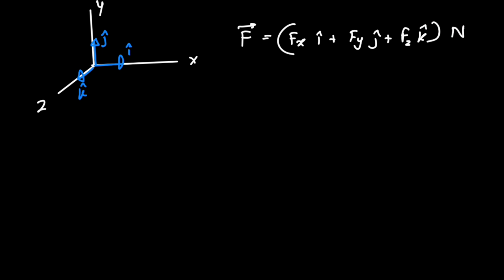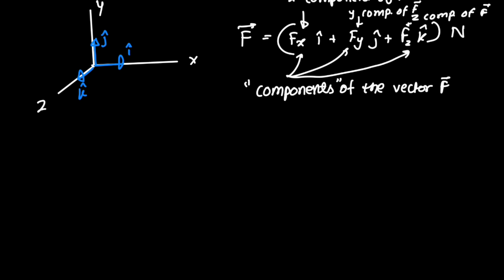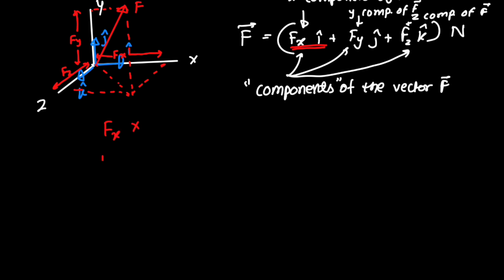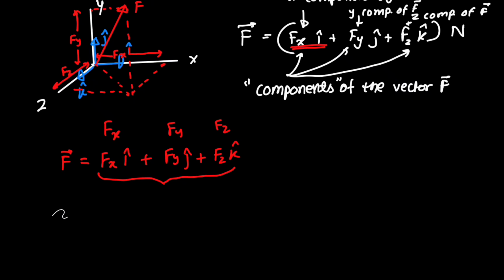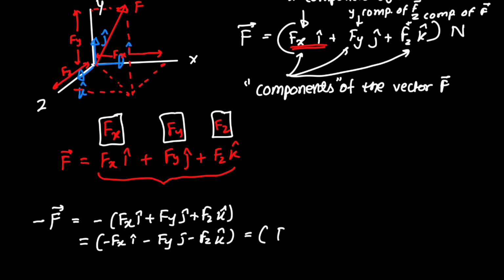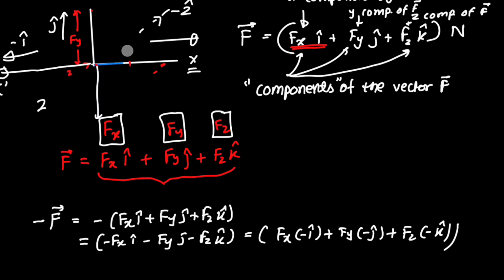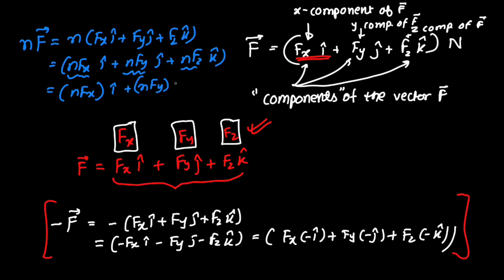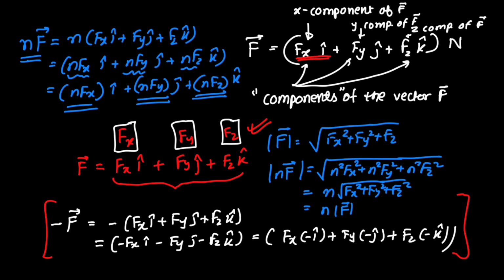Vectors L7 | Representation of a Vector in terms of the Cartesian Unit Vectors | High School Physics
We try to represent a vector in terms of the Cartesian Unit Vectors
We also show the effect of multiplication of the represented vector by a scalar.